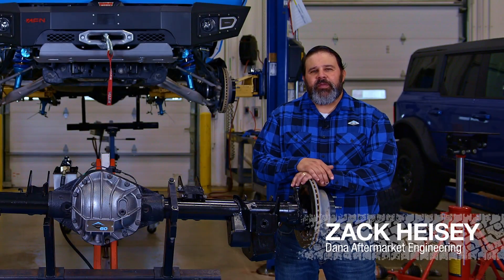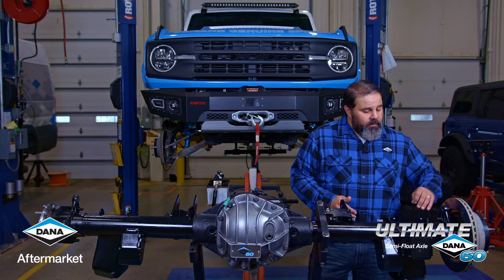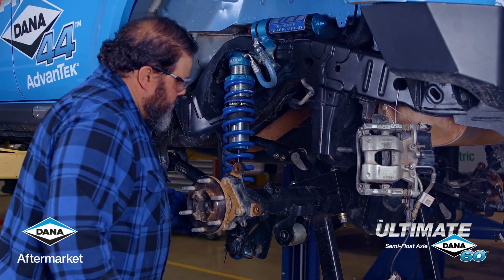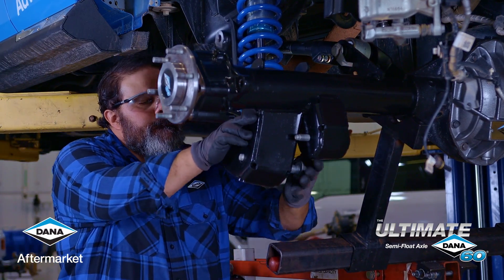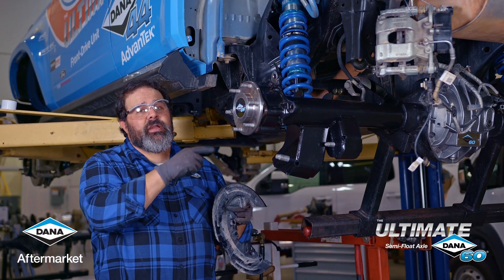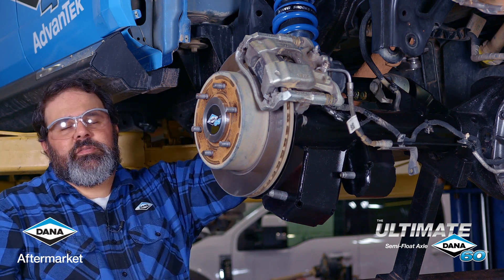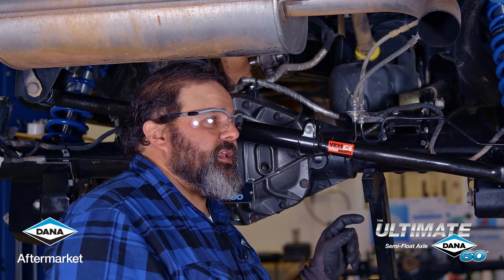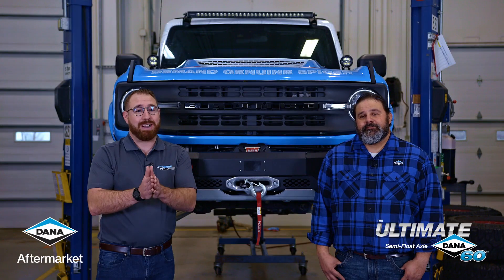Installing the Ultimate Dana 60™ Semi-Float Axle for Ford® Bronco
For a direct-fit solution that's built for superior strength, Dana now offers the Ultimate Dana 60™ Semi-Float Axle for the Ford Bronco.

You can get all the benefits of the celebrated Ultimate Dana 60™ axle—like Spicer® chromoly steel axle shafts, Spicer ring and pinion gearing, a nodular iron diff cover, heavy-duty brackets, and more—while enjoying optimum weight capability.

If you’re upgrading from a stock semi-float, you can reuse all of your wheels and brakes! These semi-float axles are also a perfect choice to match up with an Ultimate Dana 44™ front axle, which allows you to reuse factory 5-lug hubs. Get added strength and peace of mind when navigating extreme terrain with the Ultimate Dana 60™ Semi-Float Axle.